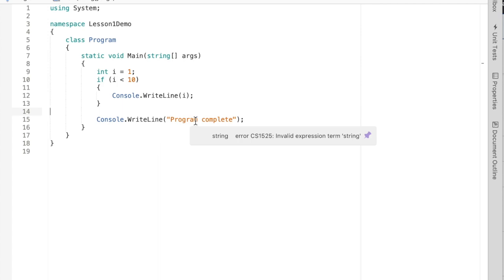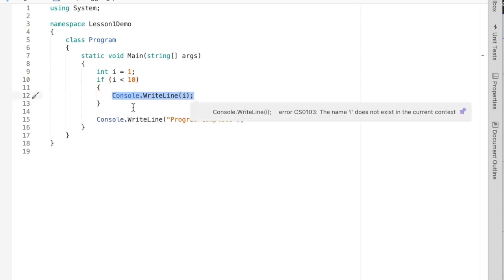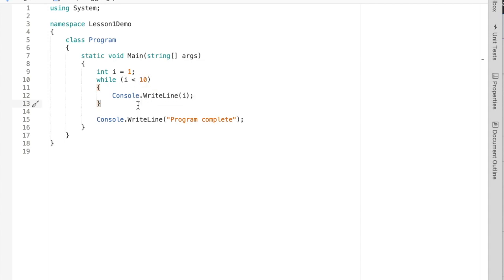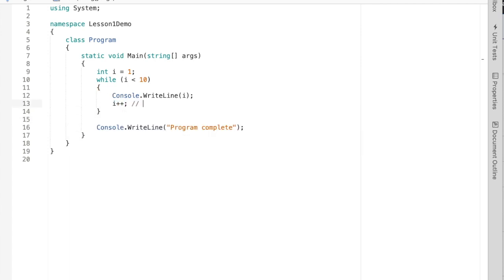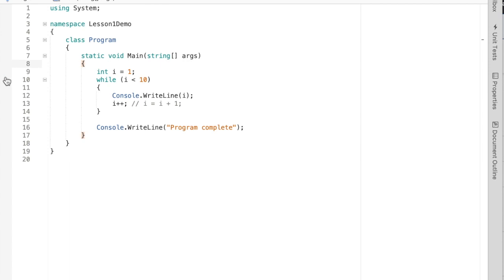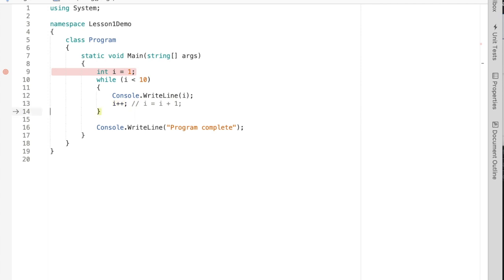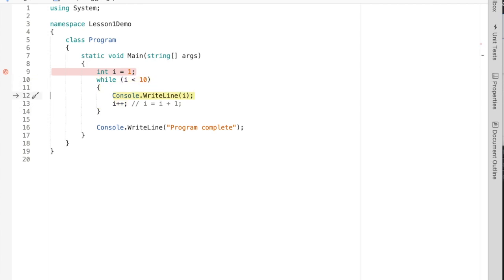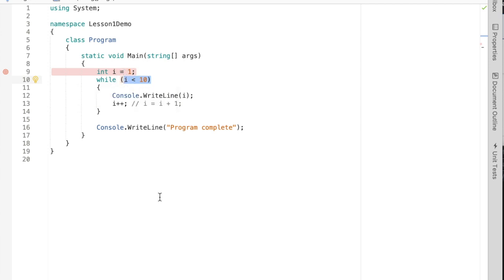C# While Loop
Quick introduction to the C# while loop statement.